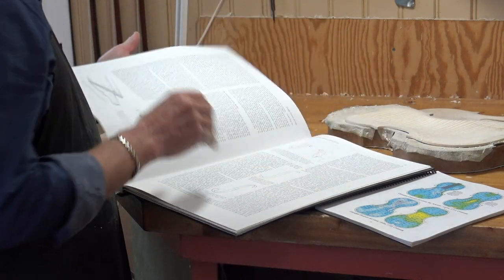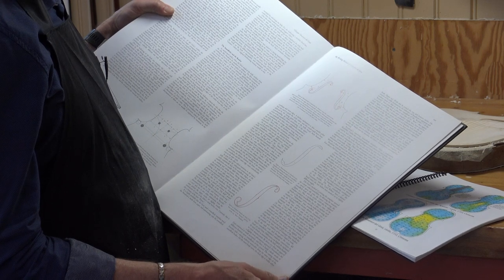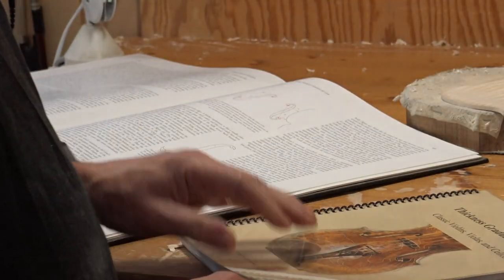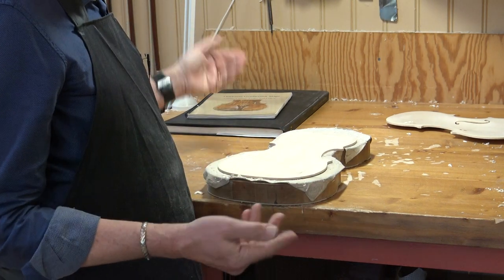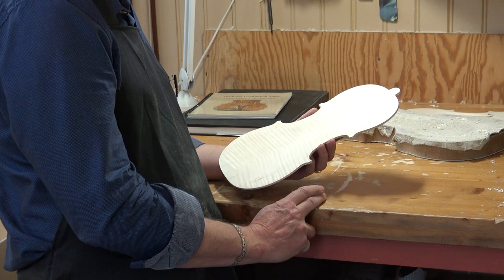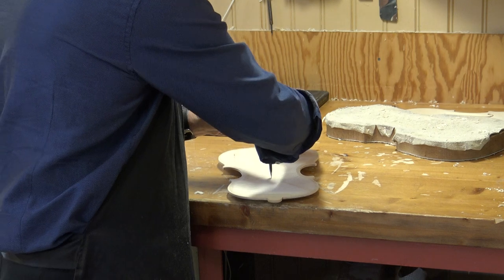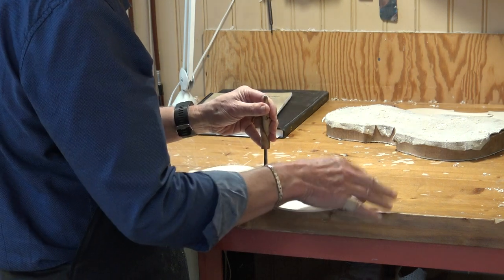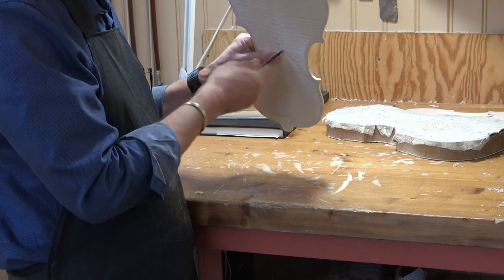Violinmaker Peter Westerlund Part 32a The Bomb II! My explanation of the Guarneri back plug